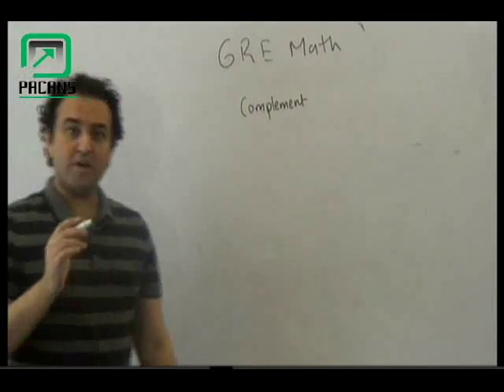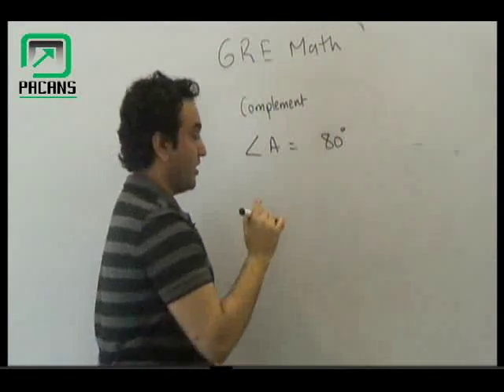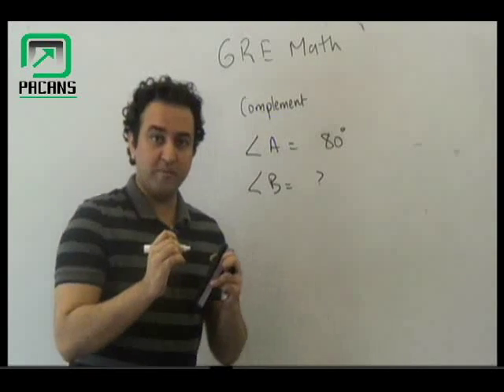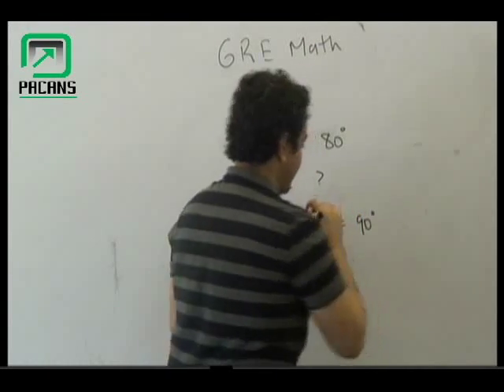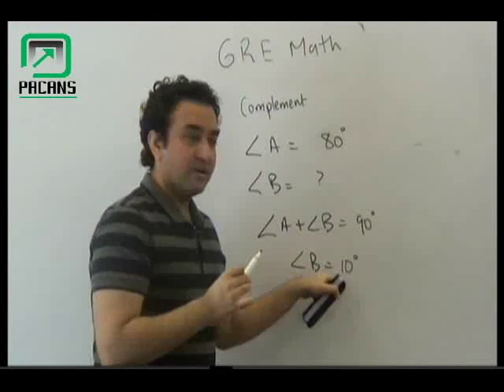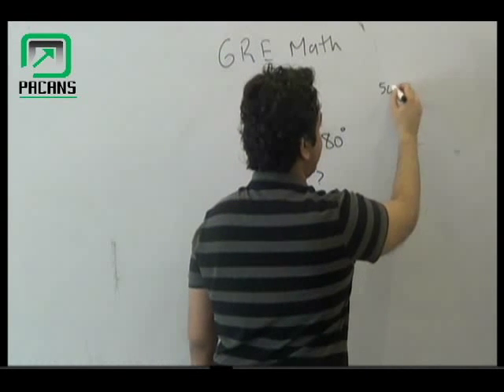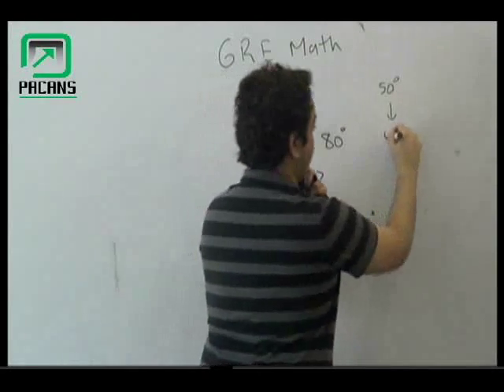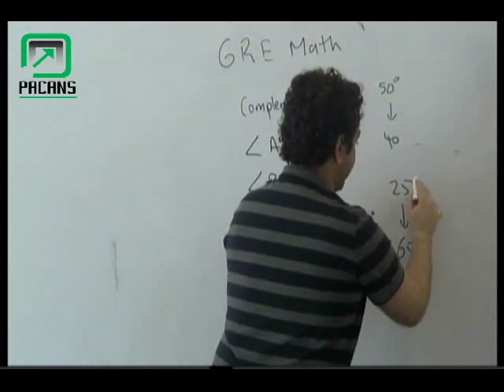Pacans Basic Math in Urdu/Hindi: What are complementary angles? Sum of angles is 90. Complements